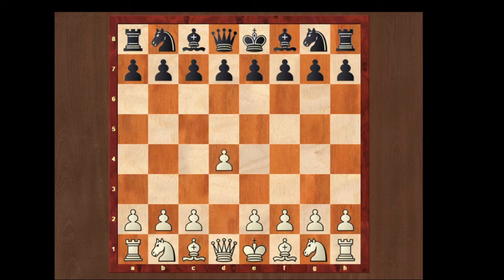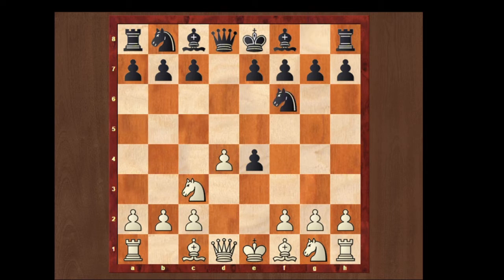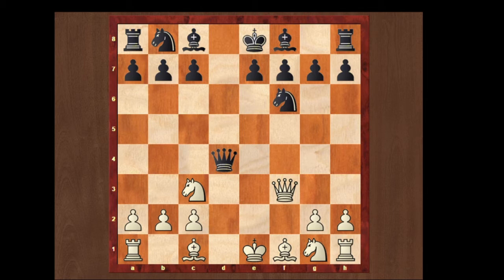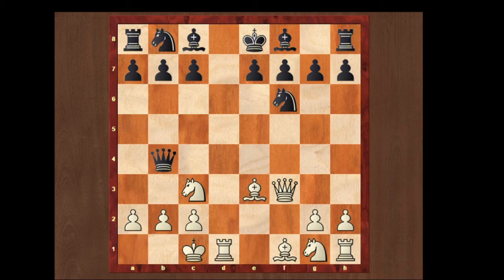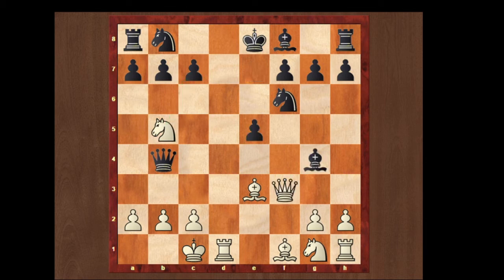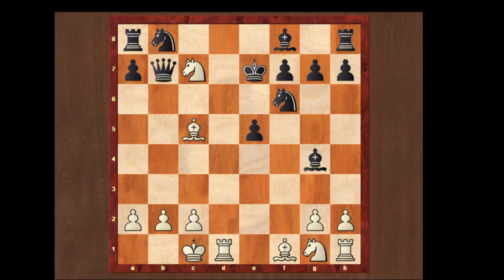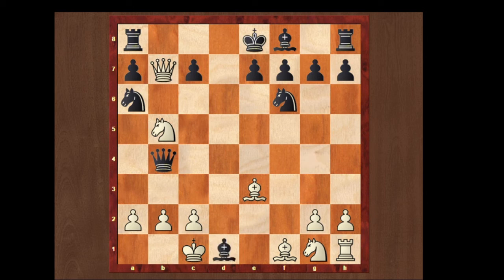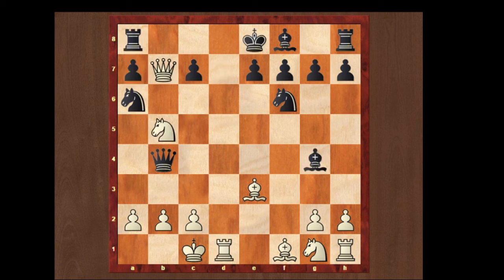The Smashing Halosar Trap 🔥🔥🔥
Hello everyone,
In this video I am going to teach you about The Halosar Trap 🔥🔥🔥.

1. Max Lange Attack, Gambit or Traps

wish you good luck !